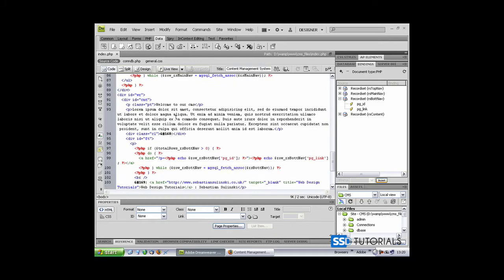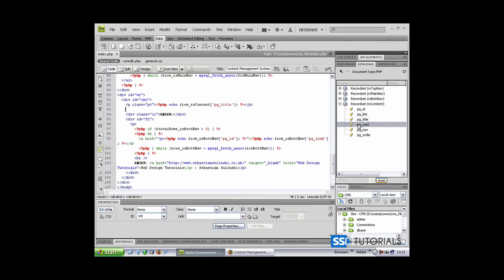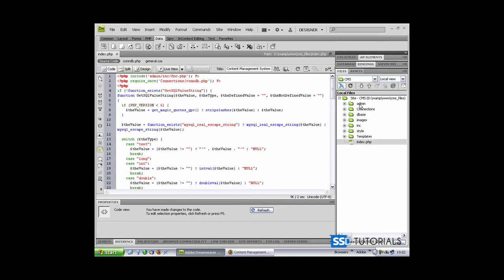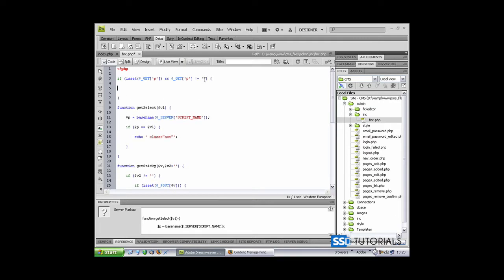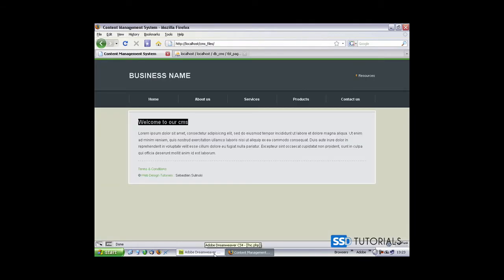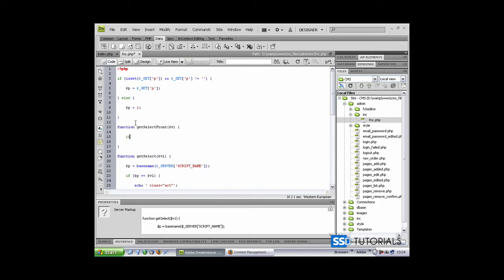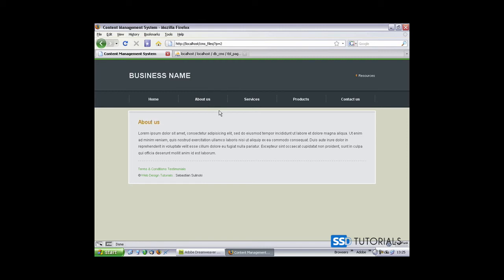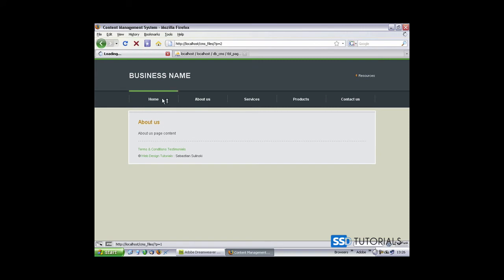09-03: Displaying pages dynamically